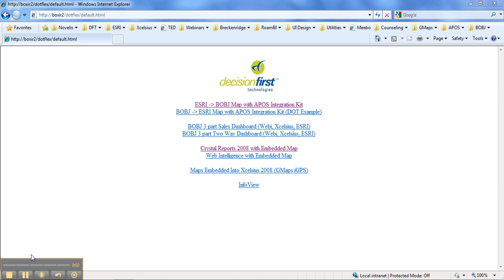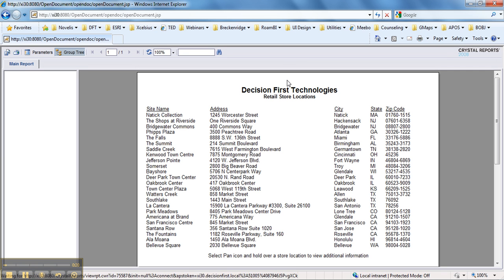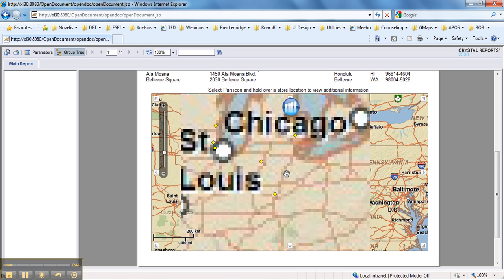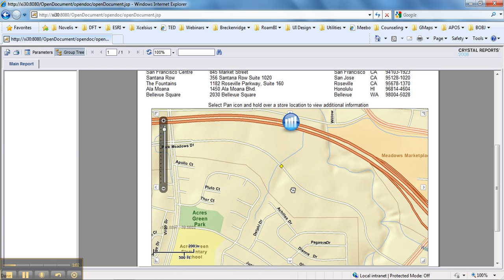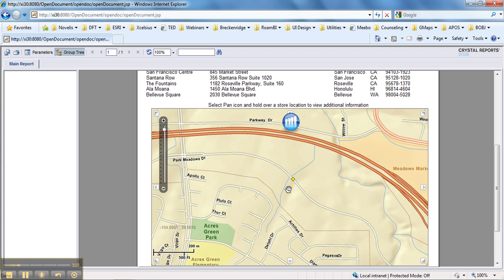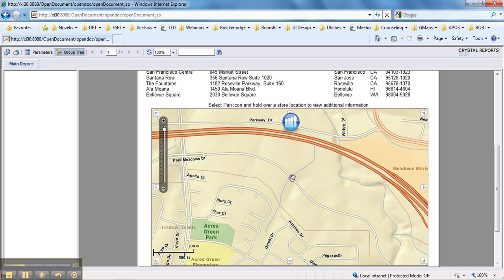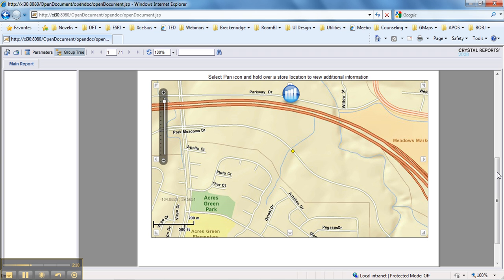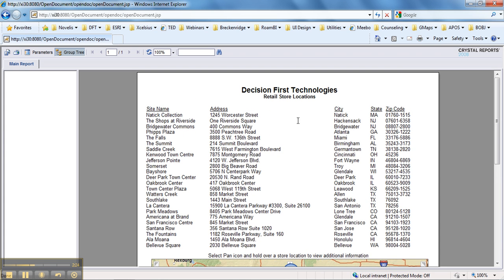Crystal Reports with Map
Using the APOS Location Intelligence Solution, this demo shows how a Crystal Report can use an embedded dynamic map to geographically represent data displayed in a tabular format within the Crystal Report.